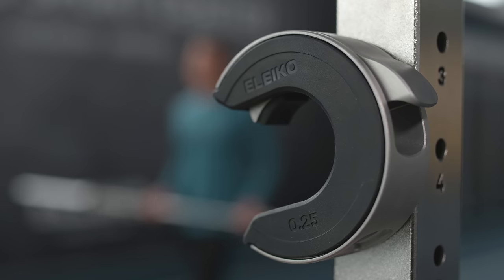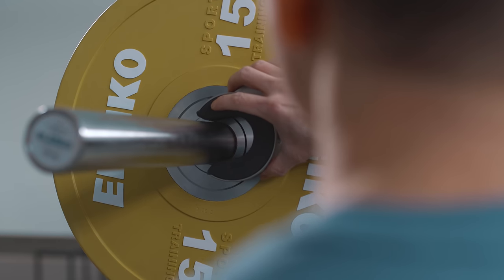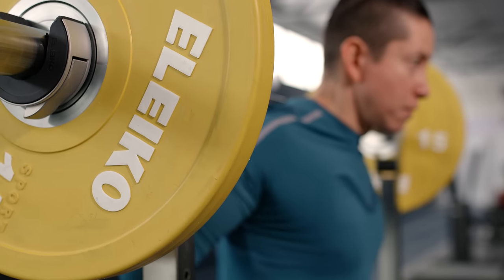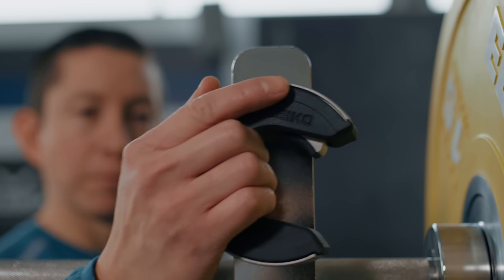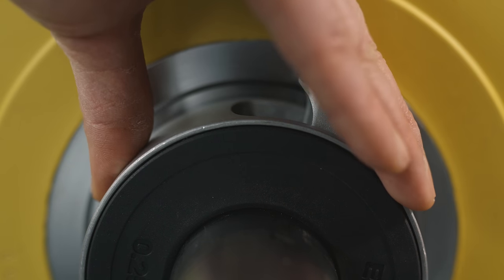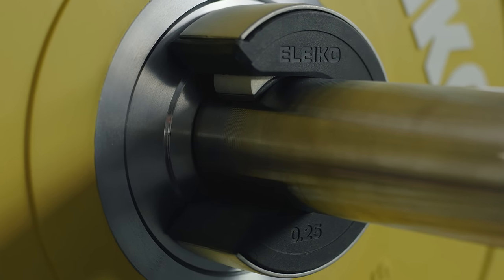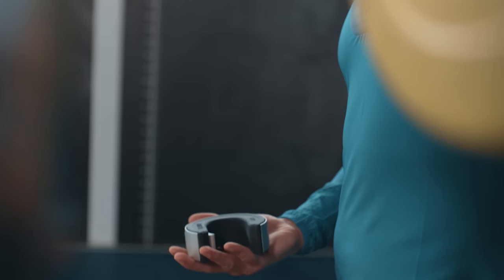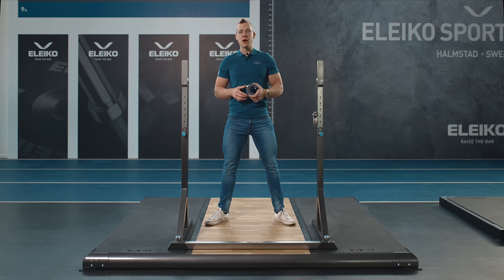The Eleiko Öppen Collars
The Öppen Collars from Eleiko are specifically designed to secure barbell weights in a way that saves time and improves lifting performance while encouraging safety. The innovative collars feature a unique open-sided design, making the collars easy to use and encouraging faster and easier weight changes.

Normally, users need to slide collars along the full length of the barbell sleeve to secure the weights – an inconvience that can be tempting to skip. The Eleiko Öppen Collars eliminate this need, securing weights in a snap. The collars have smart features such as integrated magnets, single-handed lever operation and powerful clamping force. The magnets allow lifters to stick the collars on stands, racks, and benches for easy accessibility, while the rubber components offer a secure grip and absorb shock when the barbell is dropped.

The lightweight aluminium casing, EPDM rubber and internal components are fully recyclable. Eleiko Öppen Collars have been thoroughly tested with drop tests and over 10 000 opening/closing lever tests. The collars are compatible with all Eleiko bars and plates, providing customers with a complete strength training solution that is ideal for home gyms, performance facilities and training centres alike.

Chapters:
0:00 These are the Eleiko Öppen Collars.
0:17 This is who it is for.
0:27 The features - a magnetic hold.
0:33 The features - the lever arm.
0:39 The features - the bar contact area.
0:45 Thoroughly tested.
0:50 The product material features.
0:58 The summarization.